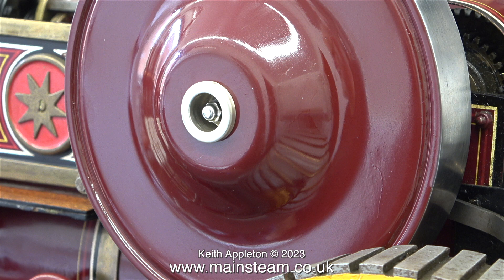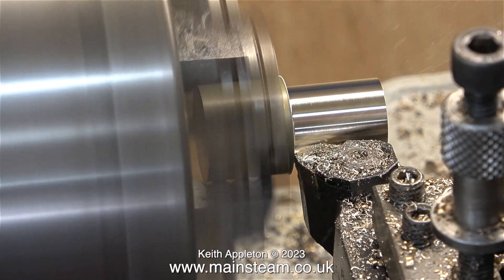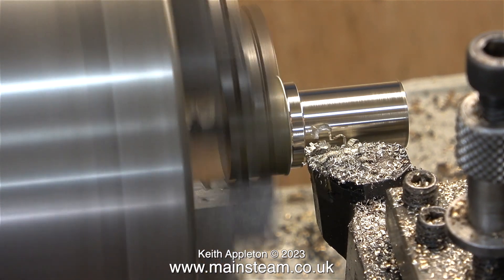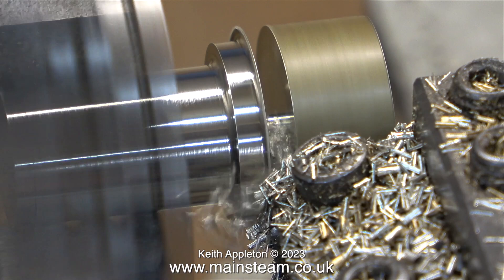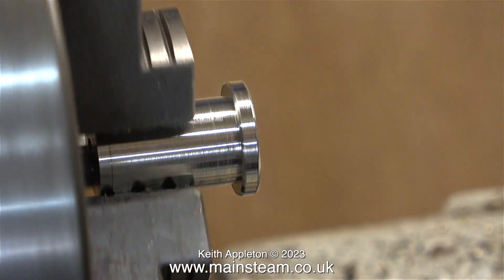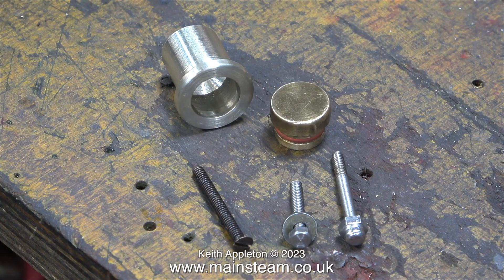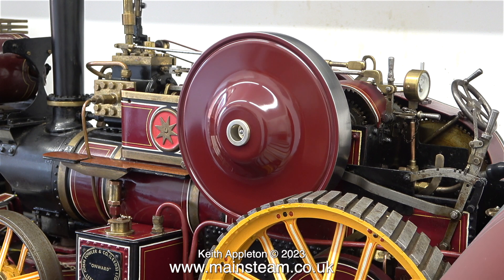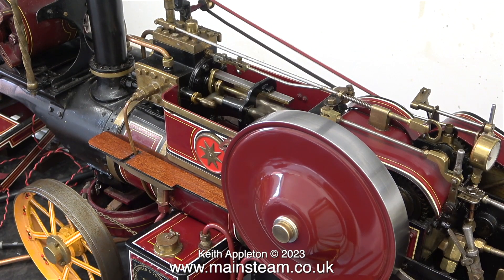MY SMALL SHOWMAN'S ENGINE NEEDS SOME REPAIRS - PART #8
My Small Showman's Engine Needs Some Repairs - Part #8. Making a new centre fitting to hold the Flywheel to the Crankshaft as I lost the previous one in the Workshop. The good news is that my replacement is an improvement on the original. Fitting the Flywheel and test running using Compressed Air.